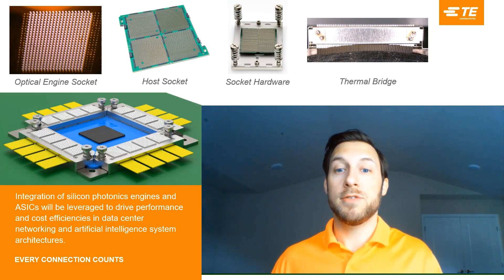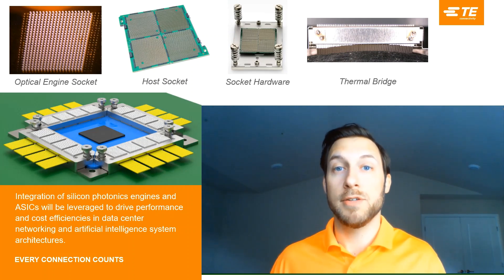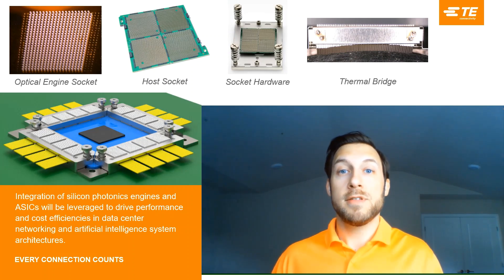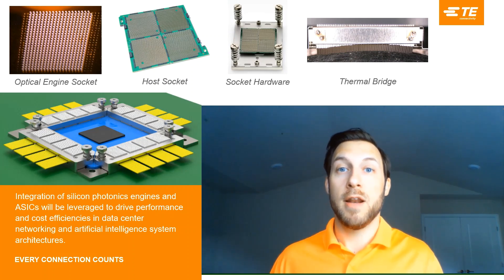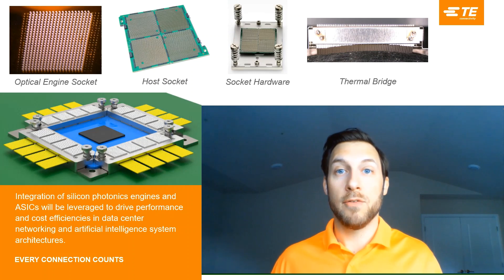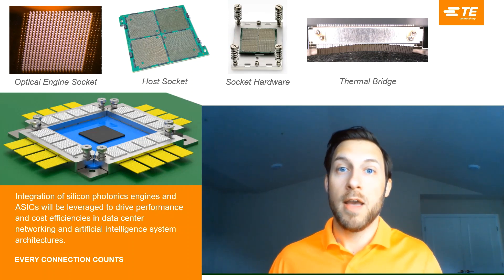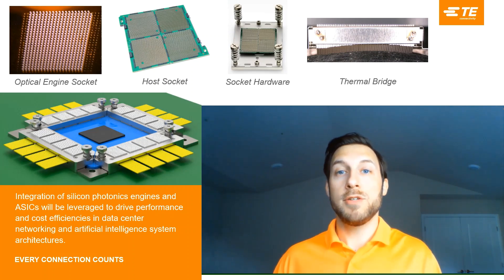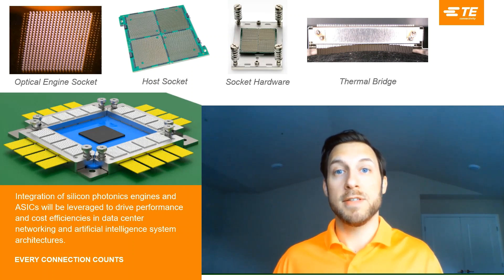Co-Packaging Socket Technology Overview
Integration of silicon photonics engines and ASICs will be leveraged to drive performance and cost efficiencies in data center networking and artificial intelligence system architectures.

TE Connectivity is a $13 billion global industrial technology leader creating a safer, sustainable, productive, and connected future. Our broad range of connectivity and sensor solutions, proven in the harshest environments, enable advancements in transportation, industrial applications, medical technology, energy, data communications, and the home. With nearly 80,000 employees, including more than 8,000 engineers, working alongside customers in approximately 15 countries, TE ensures that EVERY CONNECTION COUNTS.